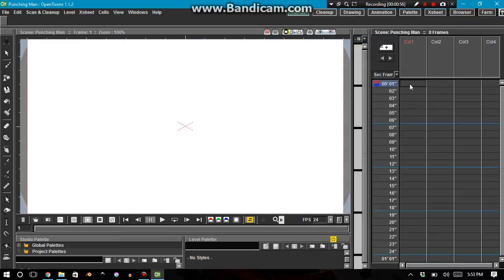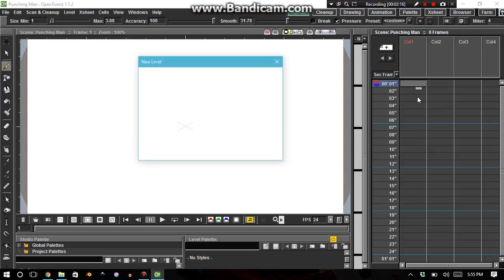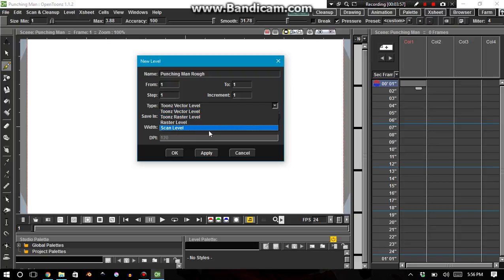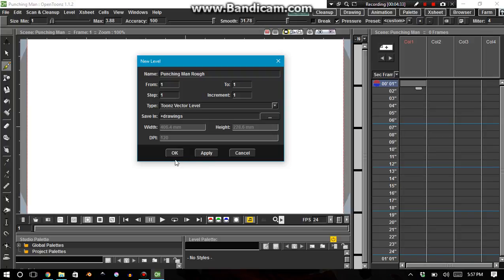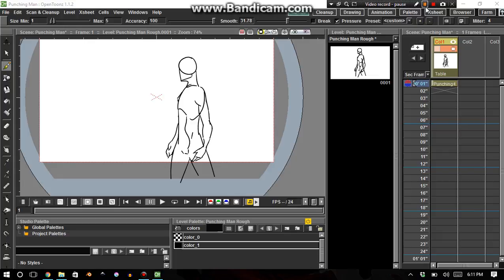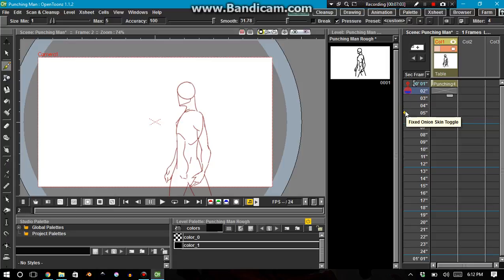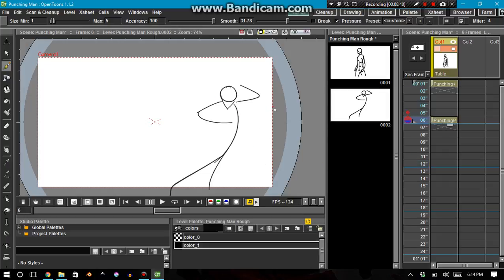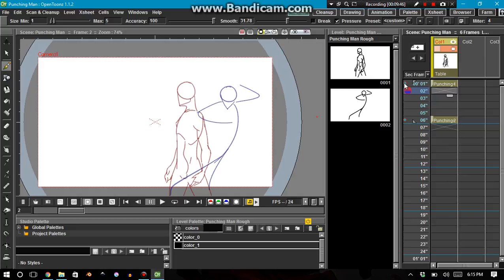Opentoonz Tutorial -How To Work The X-Sheet 2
In this video, I continue to explain what the X-Sheet it. I describe the proper way to create a Level. I demonstrate how to start animating by creating an animation myself. I explain Onion Skins and how to work them.